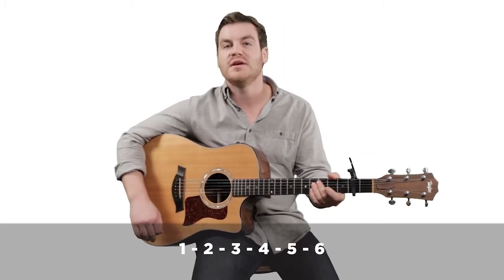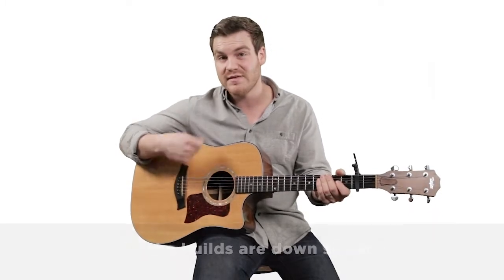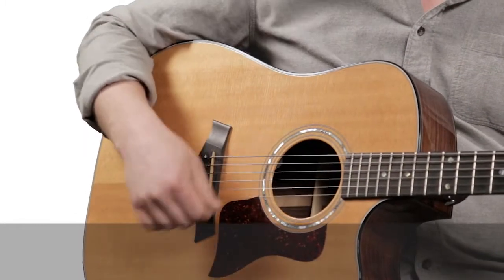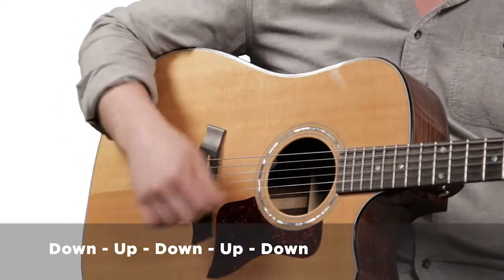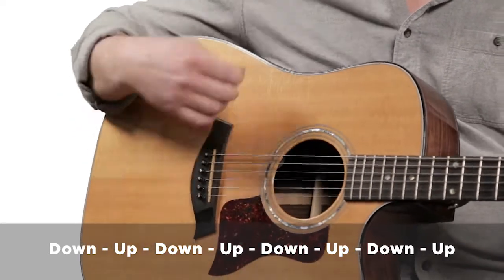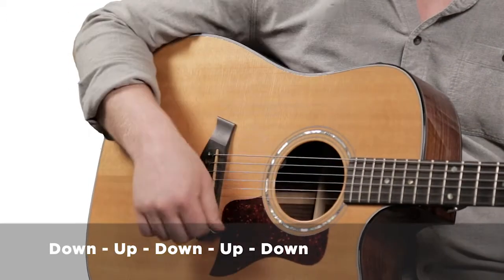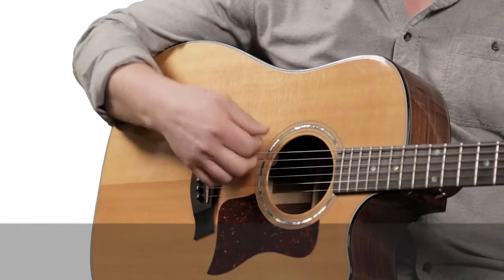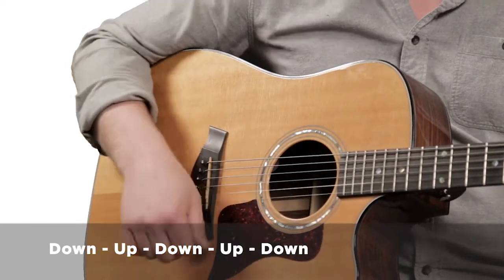How He Loves - Acoustic Guitar Tutorial // Strum Patterns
Adam Smucker from Worship Solutions teaches you how to play How He Loves by John Mark McMillan on the Acoustic Guitar.

For chords, rhythm charts, lyrics and more visit worshipsolutions.com

Listen/download this song:

Amazon Music